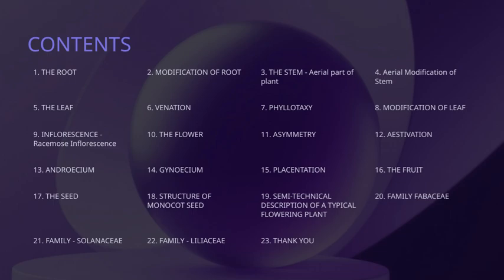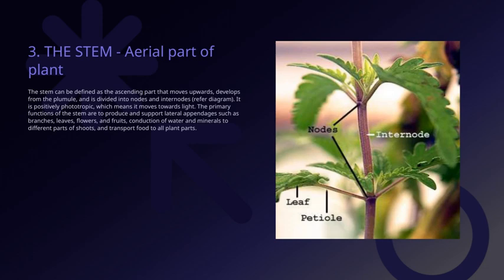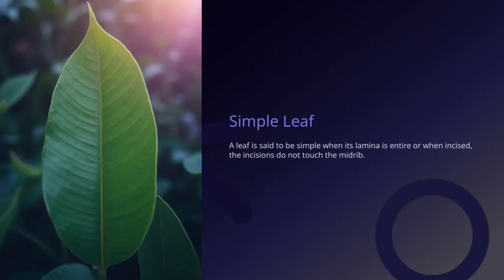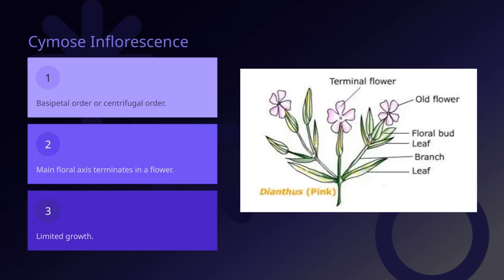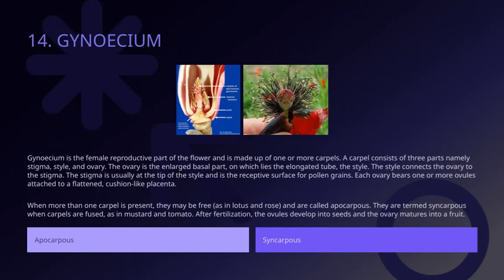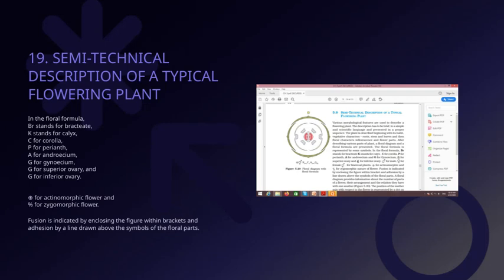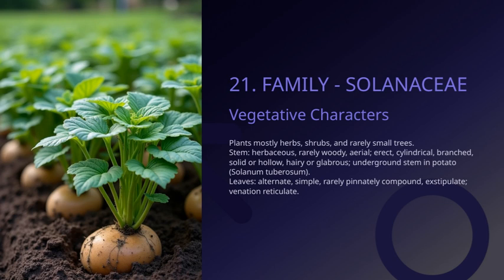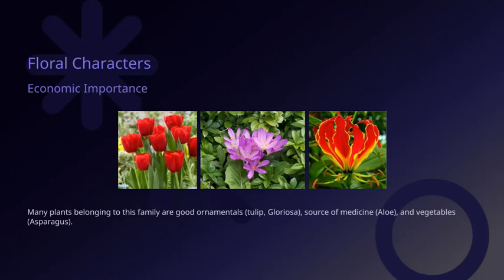Class 11 BIOLOGY | Morphology of Flowering Plants | Complete Tutorial | ELCAAS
"In this video, we explain **Morphology of Flowering Plants** for **Class 11 BIOLOGY** in a clear and easy-to-understand manner.